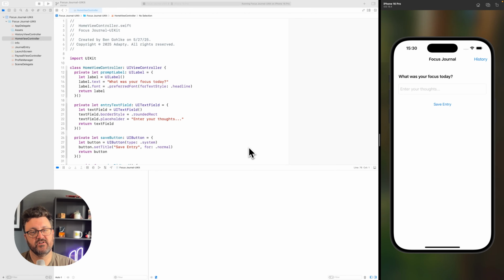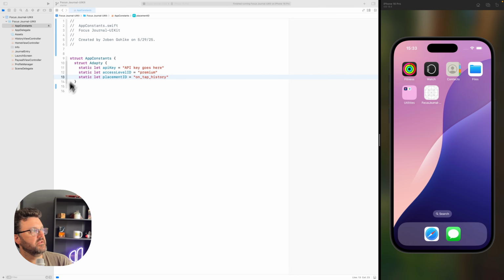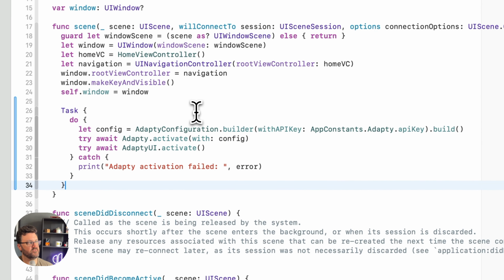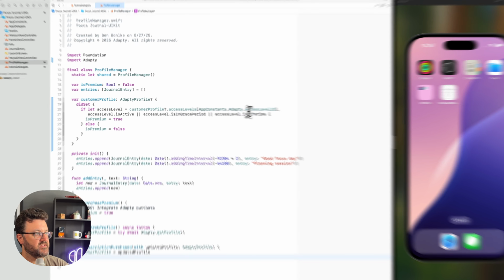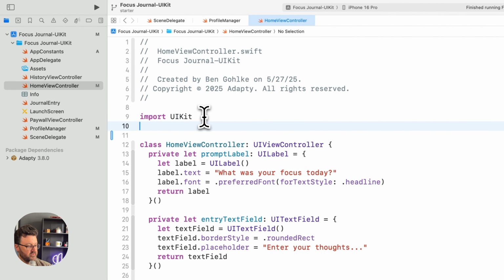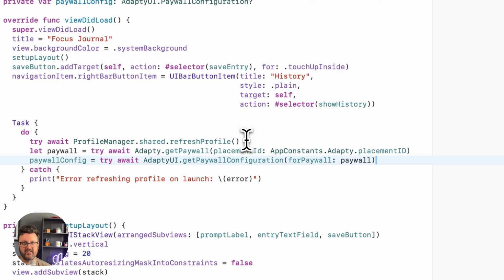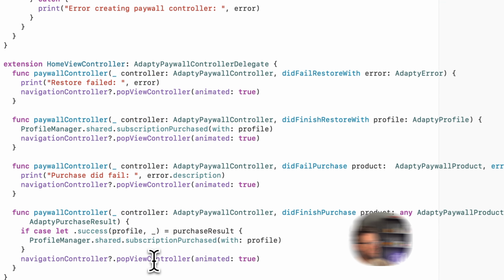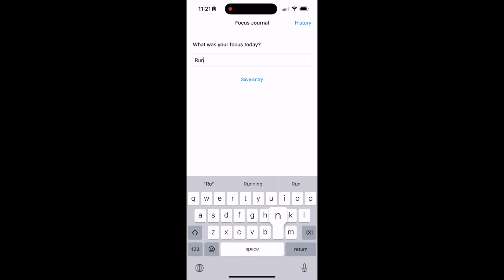How to add Adapty iOS SDK with UIKit – Quickstart guide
Learn how to integrate Adapty into a UIKit-based iOS app from SDK installation to showing a remote paywall and unlocking premium content.

We’ll use a sample app called “Focus Journal” to walk through the full process from installing the Adapty SDK to showing a paywall and unlocking premium content based on real user purchases.

What you’ll learn:

• Installing Adapty via Swift Package Manager
• Setting up constants (API key, access level ID, placement ID)
• Activating the SDK in SceneDelegate
• Managing user subscription state with a ProfileManager
• Fetching paywalls and storing PaywallConfiguration
• Displaying paywalls using AdaptyUI.PaywallViewController
• Handling purchase, restore, and error events via delegate
• Unlocking premium features with a simple isPremium flag

🙋 Need help? Join the Adapty Community on X — get tips, answers, and support from fellow developers.

Chapters / Timestamps

00:00 – Intro & Focus Journal demo
00:30 – Entering & saving journal entries
00:48 – Paywall stub & gating history behind premium
01:02 – Creating AppConstants (API key, access level, placement ID)
01:59 – Installing Adapty SDK via SPM
02:56 – Adding Adapty and AdaptyUI libraries to target
03:36 – Activating SDK in SceneDelegate
04:40 – Checking premium access on app launch
05:06 – Creating ProfileManager and tracking user access
06:10 – refreshProfile() and updating on purchase
06:50 – Evaluating access level: active, grace, or lifetime
07:50 – Using isPremium flag across the app
08:40 – Triggering paywall from HomeViewController
09:20 – Fetching paywall & configuration with placement ID
10:30 – Replacing dummy paywall with real Adapty paywall
11:10 – Showing paywall using PaywallViewController
12:00 – Setting up delegate methods for purchase events
13:00 – Handling success, failure, restore, and dismiss
13:40 – Updating the profile after successful purchase
14:10 – Final demo: unlock gated content post-purchase